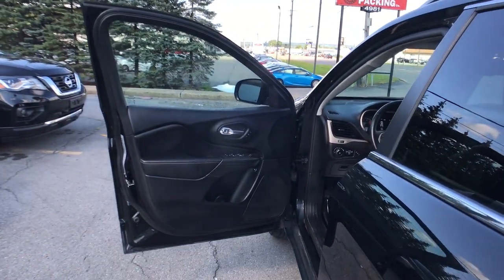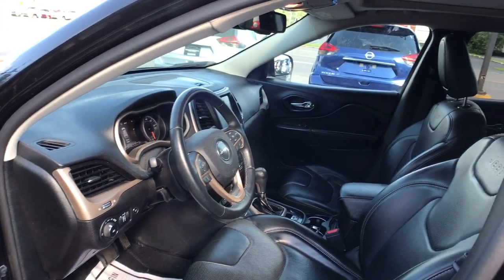2017 Jeep Cherokee Oneida County, Onondaga County, Herikimer, Madison County, Otsego County, NY N859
Diamond Black Crystal P/C Used 2017 Jeep Cherokee available in Oneida County, New York at Carbone Nissan. Servicing the Onondaga County, Herikimer, Madison County, Otsego County, NY area.
2017 Jeep Cherokee Limited 4x4 - Stock#: N85962A - VIN#: 1C4PJMDS6HW544994

Carbone Nissan
4967 Commercial Dr

: Limited trim. EPA 27 MPG Hwy/20 MPG City! Moonroof, Heated Leather Seats, 4x4, Aluminum Wheels, Back-Up Camera, Onboard Communications System, iPod/MP3 Input, Satellite Radio, TRAILER TOW GROUP, LUXURY GROUP, SAFETYTEC, Hitch KEY FEATURES INCLUDE: Leather Seats, Remote Engine Start, Dual Zone A/C, WiFi Hotspot, Smart Device Integration OPTION PACKAGES: LUXURY GROUP Radio/Driver Seat/Exterior Mirrors Memory, Power Liftgate, Exterior Mirrors w/Memory, Ventilated Front Seats, POWER FRONT/FIXED REAR FULL SUNROOF, ENGINE: 3.2L V6 24V VVT W/ESS Pentastar, Stop-Start Multiple VSM System, 700 Amp Maintenance Free Battery, Dual Bright Exhaust Tips, SAFETYTEC Blind Spot & Cross Path Detection, ParkSense Rear Park Assist System, TRAILER TOW GROUP 7 & 4 Pin Wiring Harness, Full Size Spare Tire, Class III Receiver Hitch, Trailer Tow Wiring Harness, TRANSMISSION: 9-SPEED 948TE AUTOMATIC 1 speed PTU (STD). Rear Spoiler, MP3 Player, Privacy Glass, Keyless Entry, Child Safety Locks. EXPERTS CONCLUDE: Edmunds.com explains The Cherokee also features one of the better backseats in the compact crossover class. Not only does it recline, but it also provides for fore-and-aft adjustment VISIT US TODAY: At Carbone Nissan, our goal is to exceed your expectations at all times. The moment your walk into our showroom we intend to help you find a new or used car you'll love. But, our relationship doesn't end there. Once you drive your new vehicle off the lot, you want to make sure that you get as much good use of out of it as possible. Basically, you'll know you are in good hands, from beginning to end. Pricing analysis performed on 7/28/2021. Fuel economy calculations based on original manufacturer data for trim engine configuration. Please confirm the accuracy of the included equipment by calling us prior to purchase.